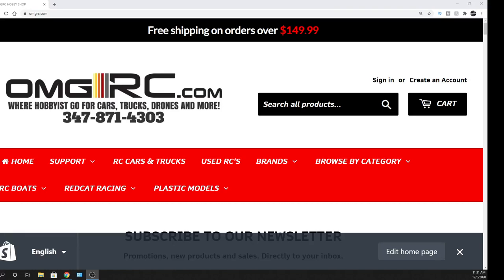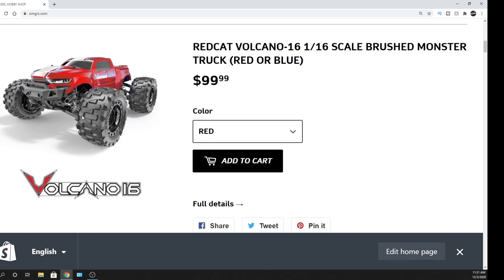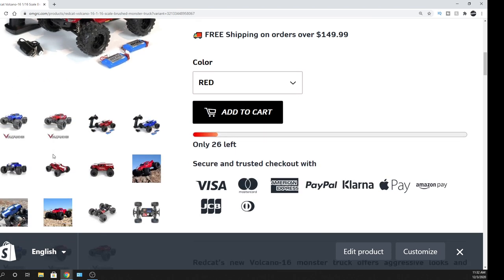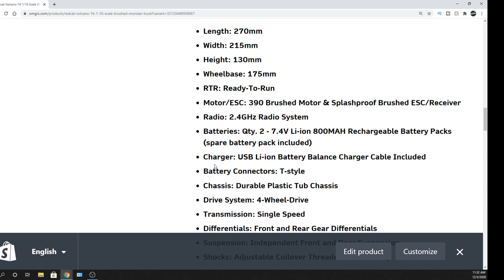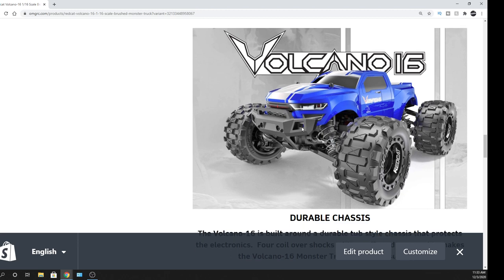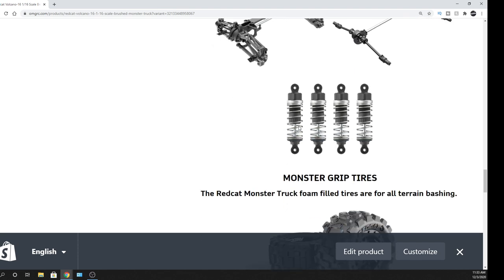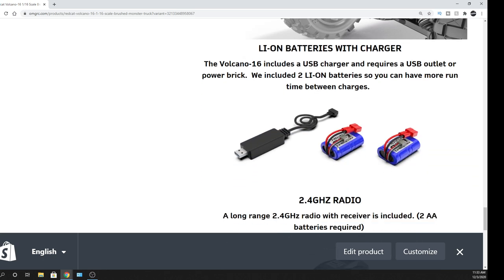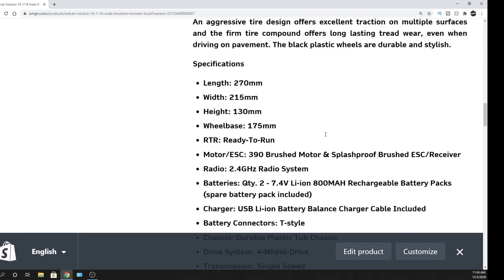Under $100 RC REDCAT VOLCANO-16 1/16 SCALE BRUSHED MONSTER TRUCK (RED OR BLUE) OMGRC.com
REDCAT VOLCANO-16 1/16 SCALE BRUSHED MONSTER TRUCK (RED OR BLUE)